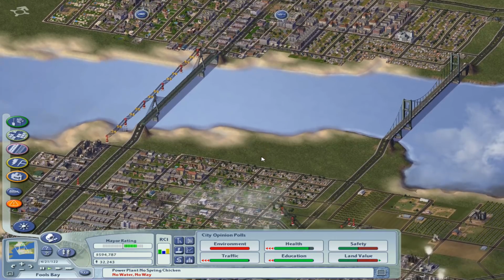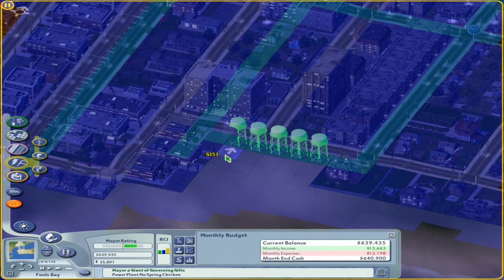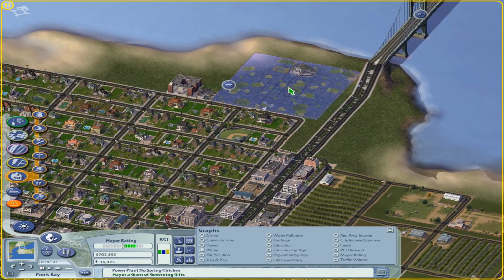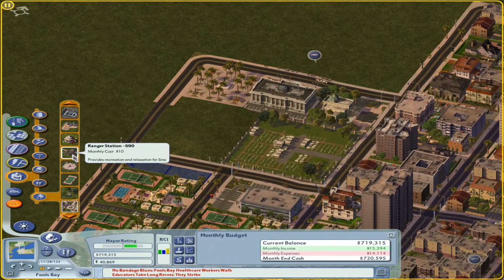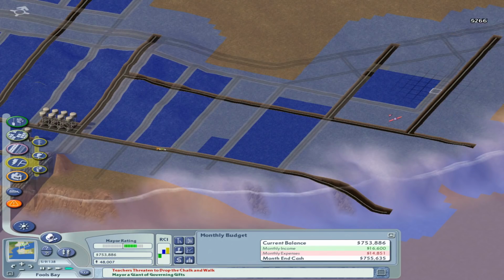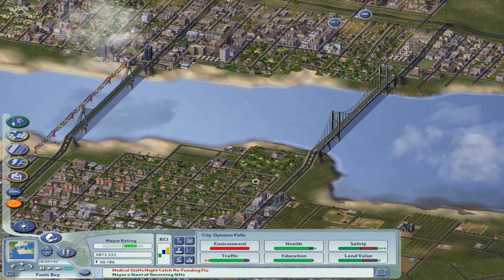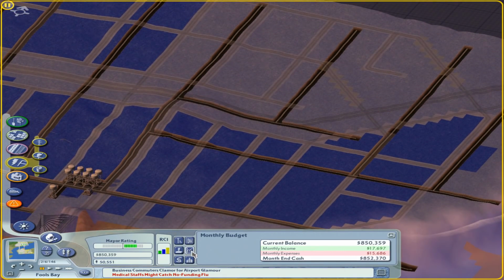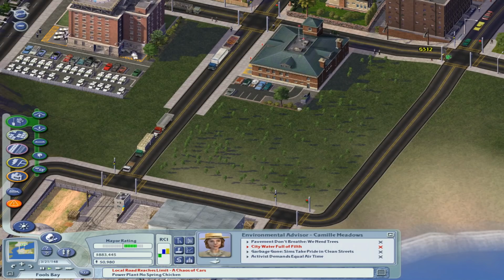Building a FOOTBALL STADIUM - SimCity 4 #5